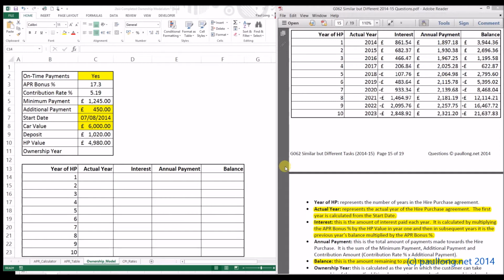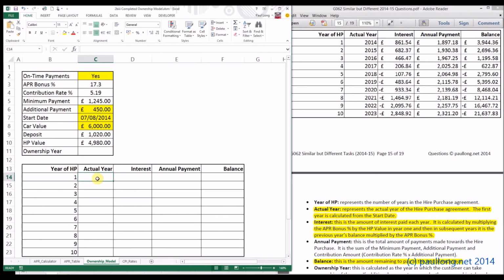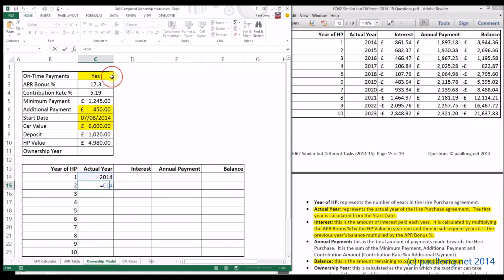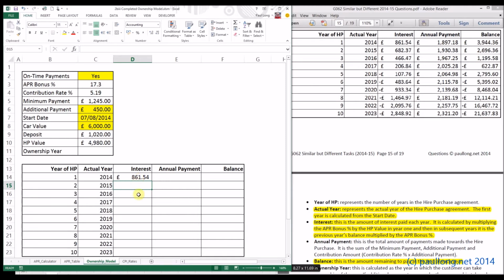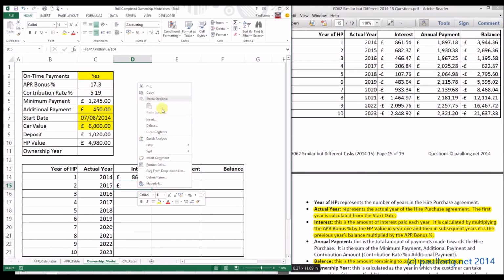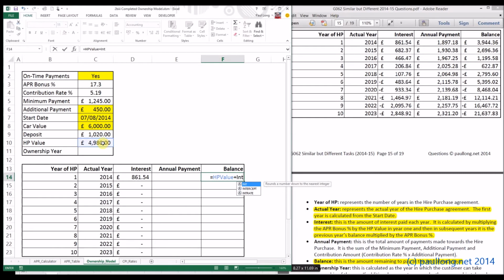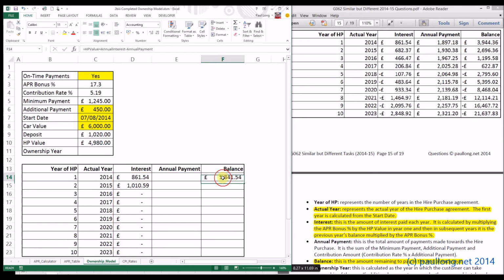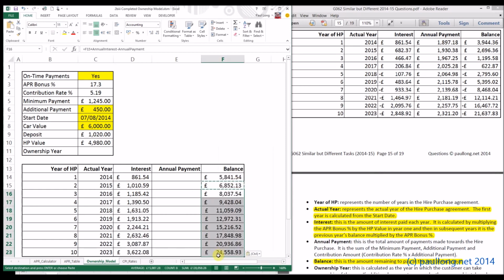2biii (2) Actual Year, Interest and Balance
Calculating the Actual Year, Annual Interest and Annual Balance on the Ownership Model